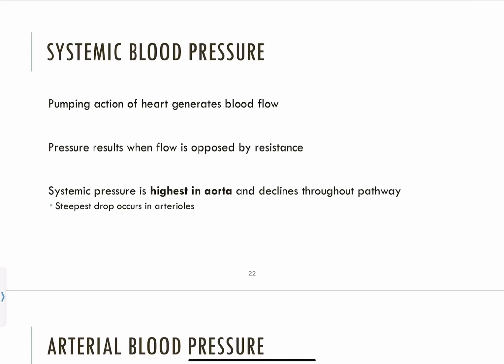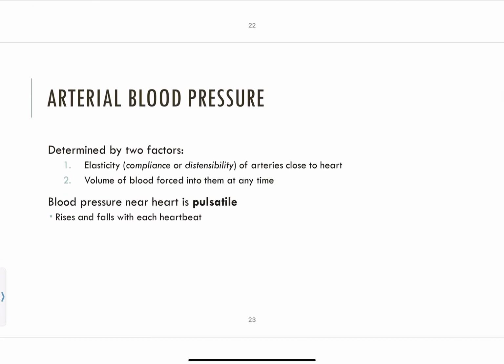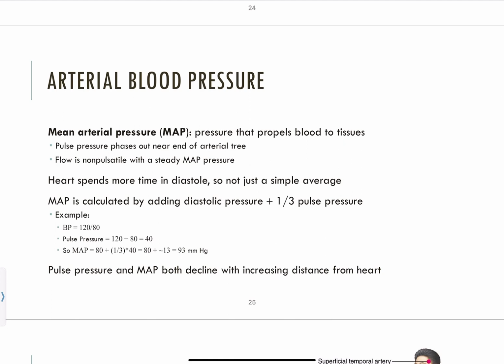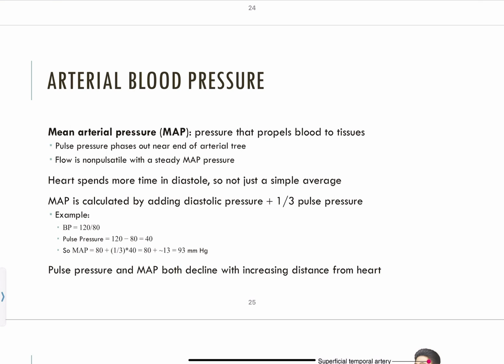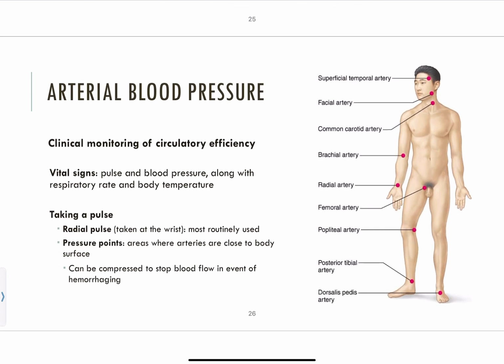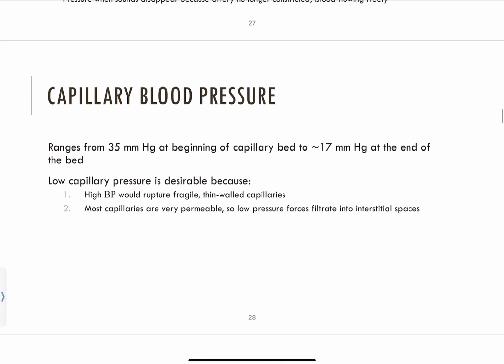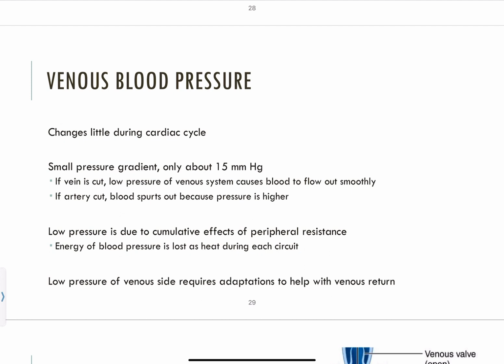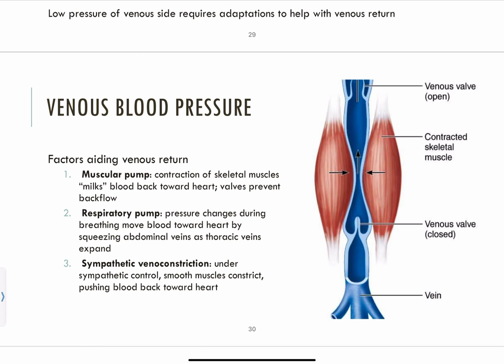19.7 - Blood Pressure